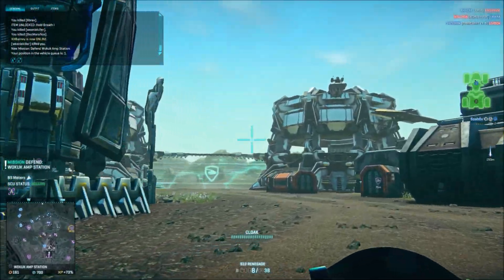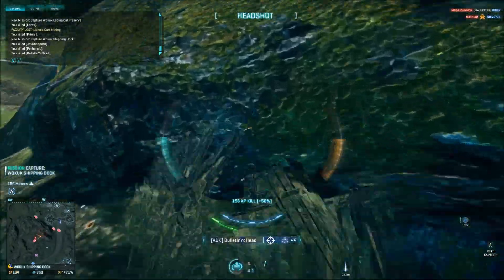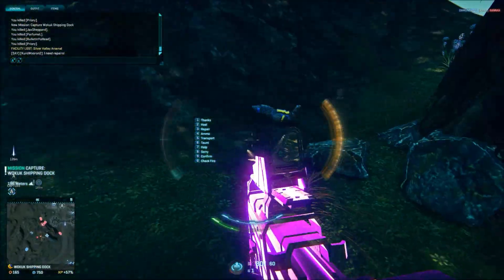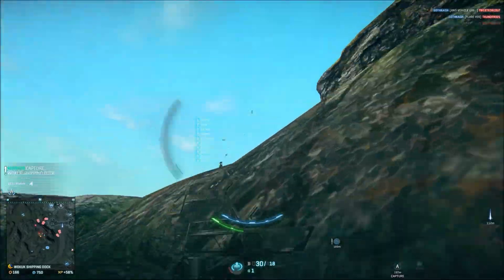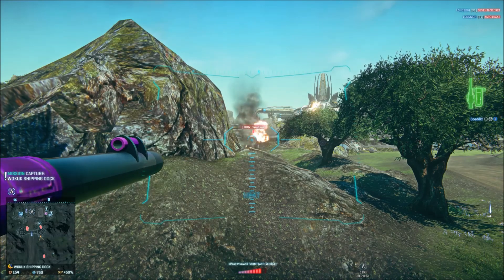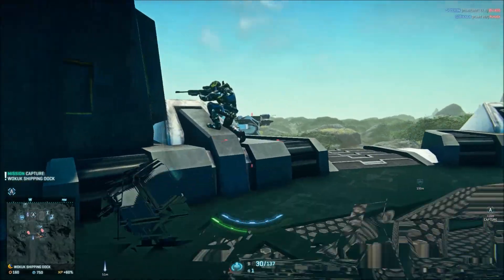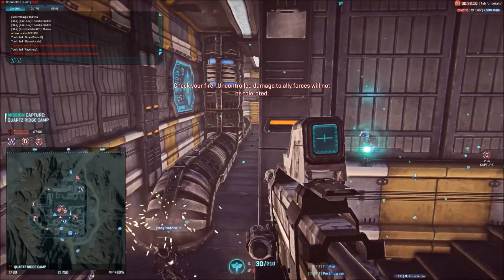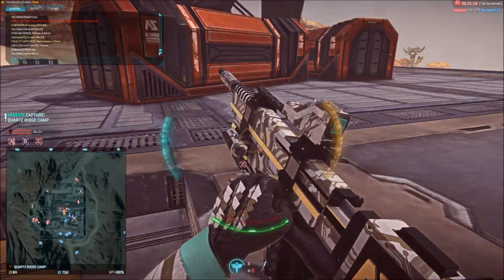Over Powered SMG | NS-7 PDW Review | Planetside 2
Today we take a look at the NS-7 PDW a Natites System SMG. Out of all the SMG I have used this is the best one. It has a fast time to kill while still maintaining a ability to deal damage at range. This versatility is what draws me so strongly to this weapon.